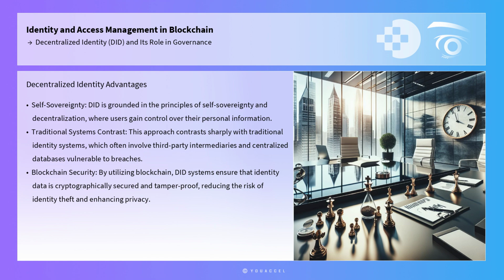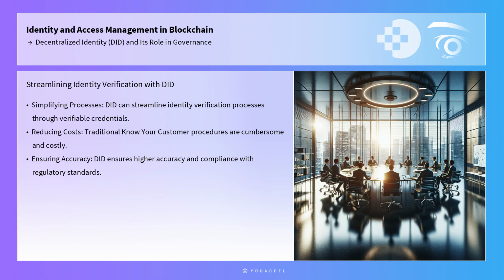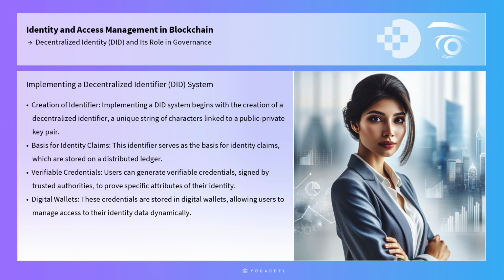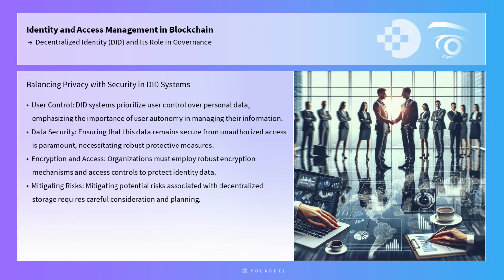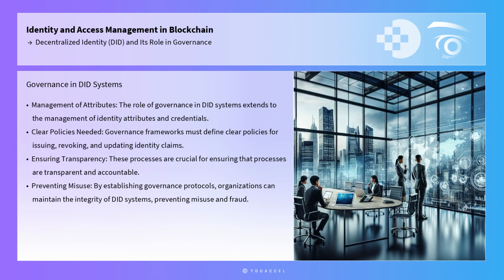Decentralized Identity (DID) and Its Role in Governance | Exclusive Lesson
Decentralized Identity (DID) represents a transformative approach to identity management, particularly within the domain of governance and compliance. It leverages blockchain technology to provide a self-sovereign identity framework, enabling individuals to manage their digital identities without reliance on centralized authorities. This paradigm shift not only empowers users but also introduces unprecedented challenges and opportunities in governance structures.DID is grounded in the principles of self-sovereignty and decentralization, where users gain control over their personal information. This approach contrasts sharply with traditional identity systems, which often involve third-party intermediaries and centralized databases vulnerable to breaches. By utilizing blockchain, DID systems ensure that identity data is cryptographically secured and tamper-proof, reducing the risk of identity theft and enhancing privacy.A critical application of DID in governance is its potential to streamline identity verification processes. Traditional Know Your Customer (KYC) procedures are cumbersome and costly, often involving multiple layers of verification. DID can simplify this...

Certified Blockchain Governance and Compliance Specialist

Course Summary:
Dive into the thrilling world of blockchain governance and compliance, where cutting-edge technology meets complex regulatory landscapes. This course offers an exhilarating exploration of how decentralized systems are revolutionizing modern governance. You'll gain a profound theoretical understanding of blockchain, unraveling the intricate balance between innovation and compliance within global regulatory frameworks. Discover how governance structures shape decision-making and stakeholder engagement across diverse blockchain platforms. Immerse yourself in the evolving legal landscapes as you dissect key legislative measures impacting blockchain deployment worldwide. With a focus on ethical considerations, you'll explore privacy, security, and equitable access, equipping you with the critical thinking skills needed to tackle the ethical dilemmas posed by this transformative technology. The course also delves into governance models, examining their effectiveness in various contexts, empowering you to influence and contribute to the development of groundbreaking blockchain platforms. Prepare to challenge the status quo by critically assessing current compliance strategies...

Course Learning Objectives:
- Understand foundational principles of blockchain technology
- Explore the relationship between blockchain architecture and governance
- Analyze decentralized networks within regulatory frameworks
- Examine global regulatory frameworks impacting blockchain
- Balance innovation with compliance in blockchain governance
- Engage confidently with regulatory bodies
- Shape governance policies that are innovative and compliant
- Explore ethical implications of blockchain technology
- Navigate ethical dilemmas in technological advancements
- Study governance models across blockchain platforms
- Evaluate governance models' impact on decision making
- Assess challenges of compliance in decentralized systems
- Analyze effectiveness of current compliance strategies
- Identify improvements in compliance frameworks
- Develop insights into blockchain governance and compliance
- Prepare to become a thought leader in blockchain governance